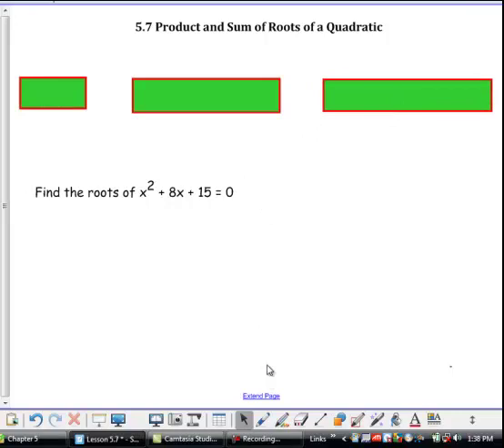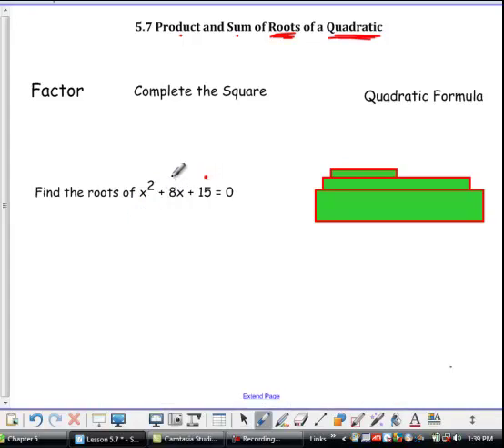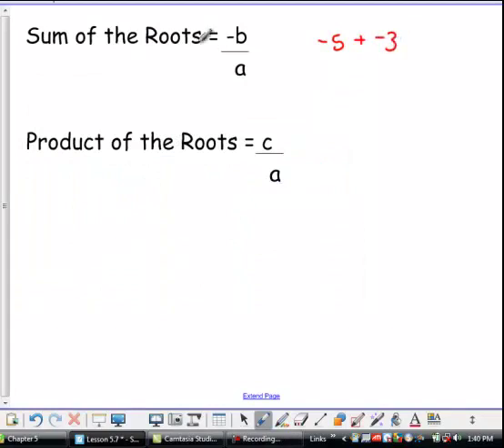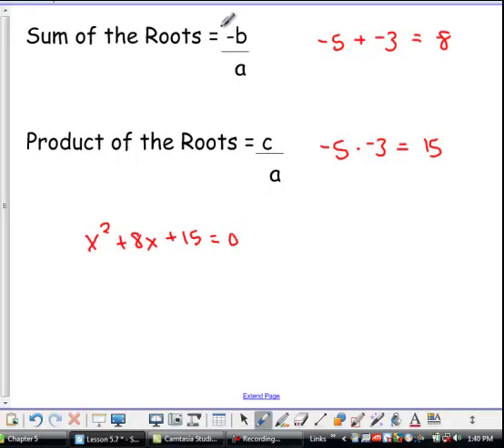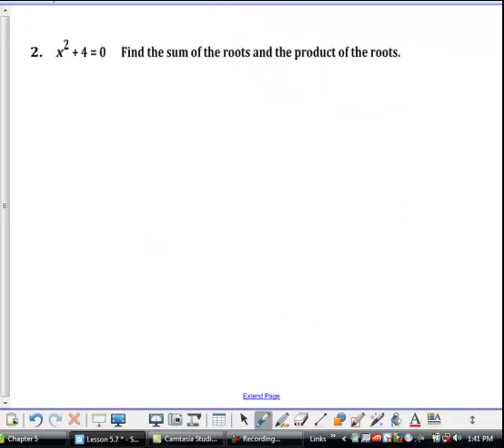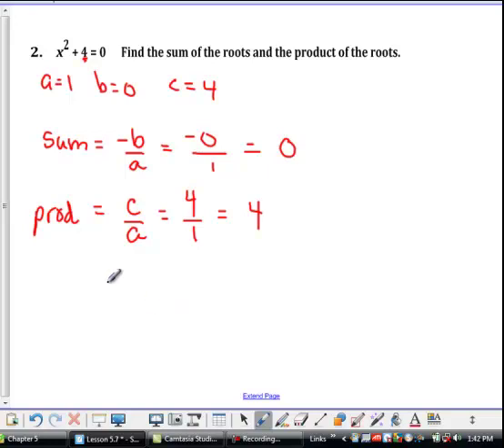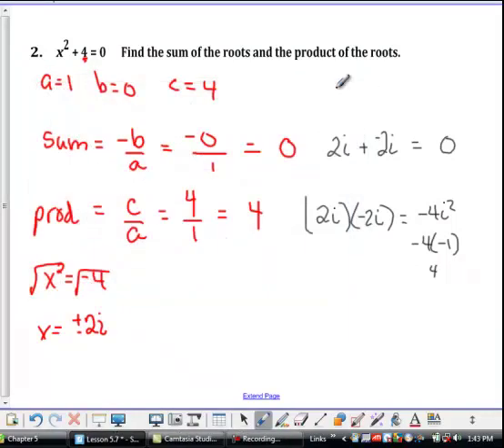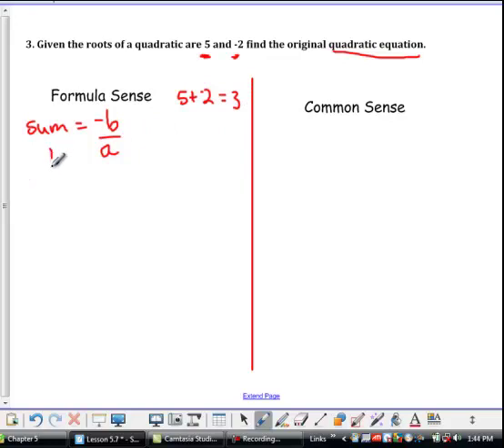Lesson 5 7